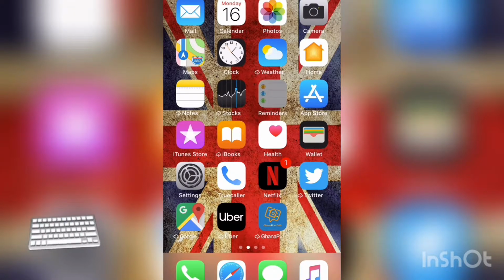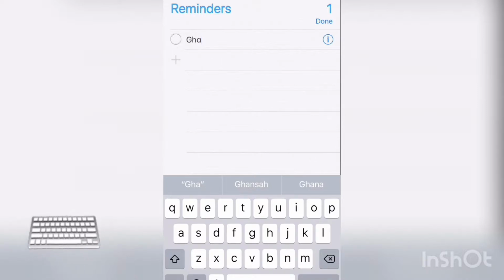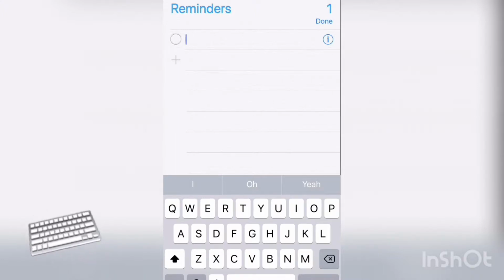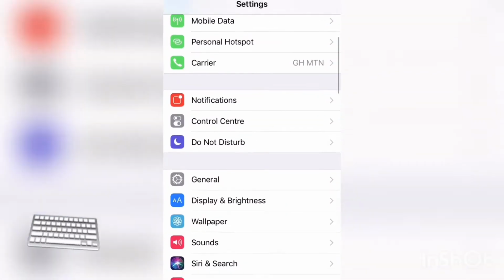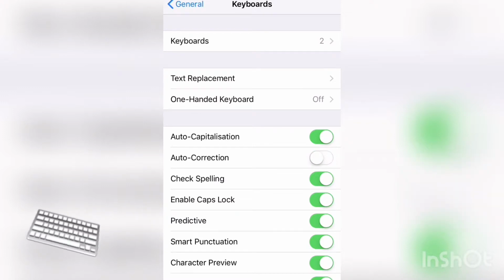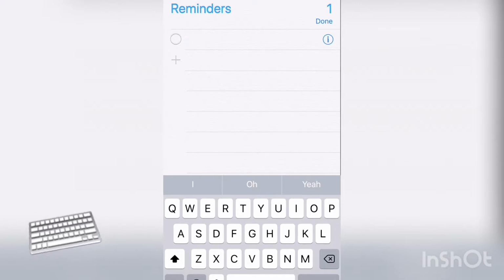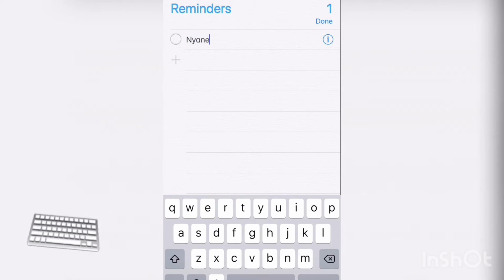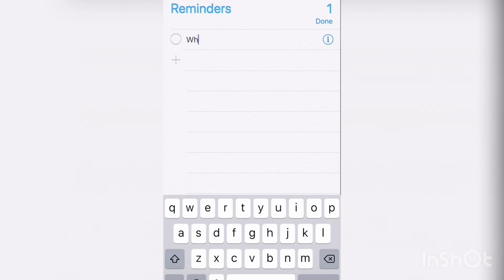How to disable Autocorrect feature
Simple steps on how to disable/enable the Autocorrect feature on your IOS messaging platform